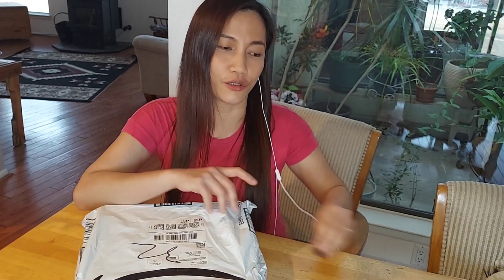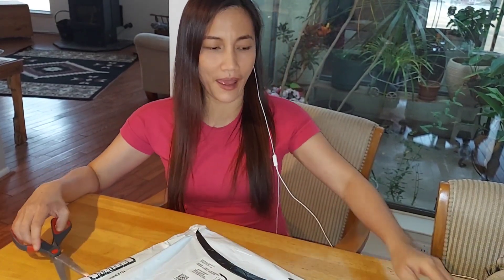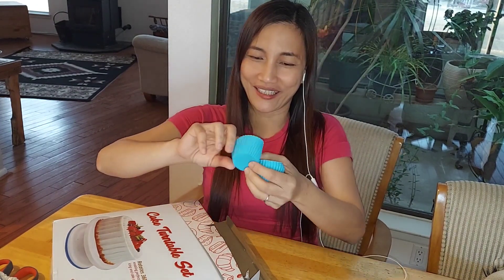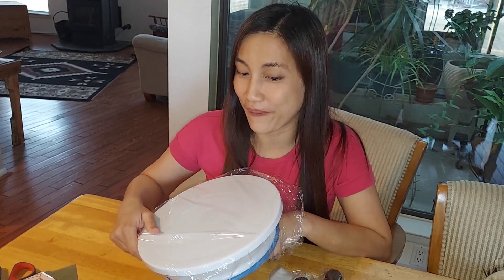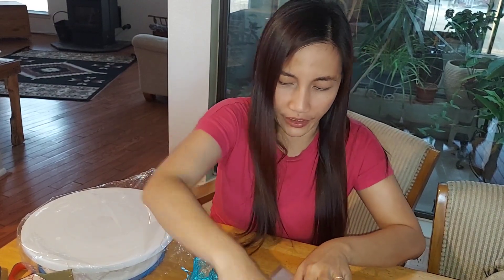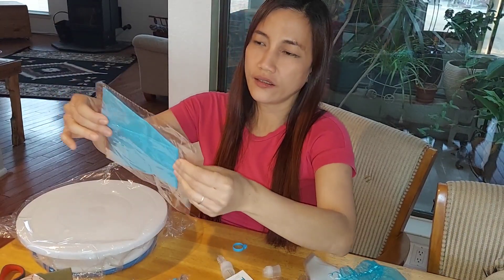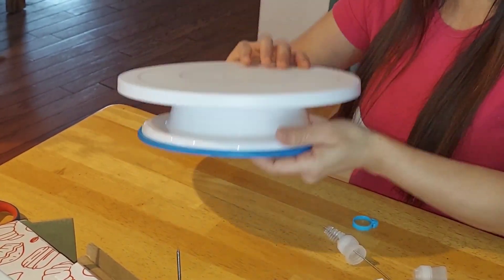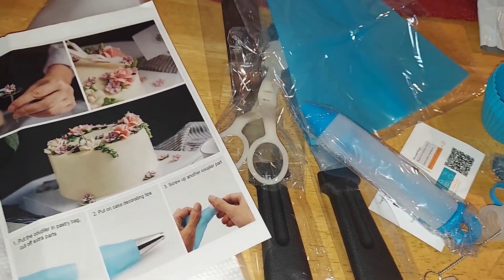Unboxing Gift from hubby / without occassion